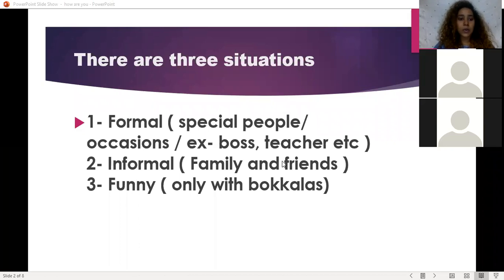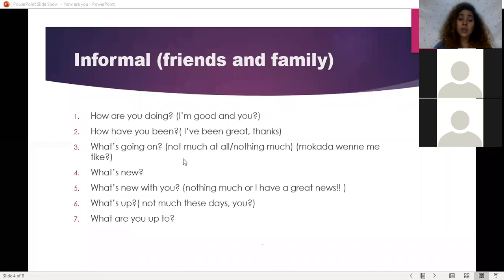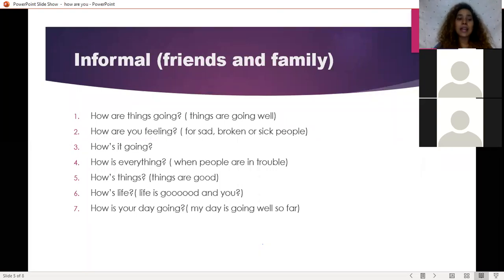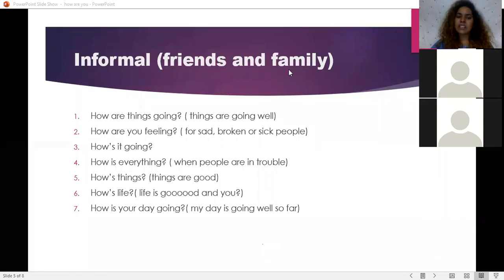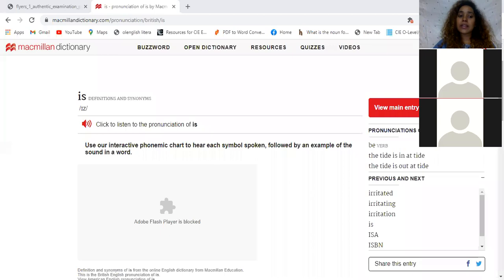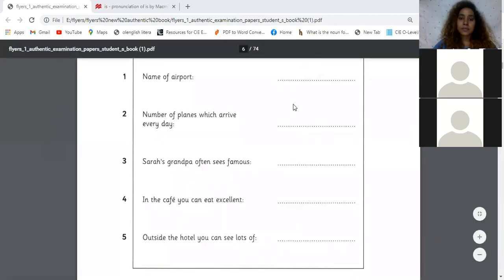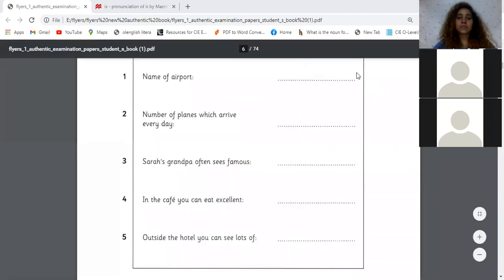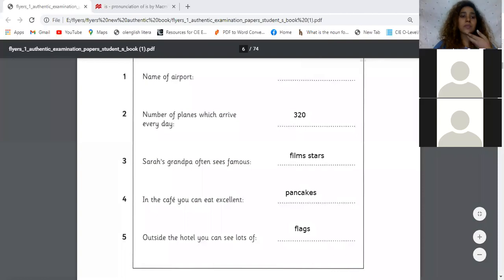Spoken English l Lesson 01 l Ayyo Ayo l (Free Zoom Class)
This is the first lesson.
How to say 'how are you?' in different methods.
these are only a few, but there will be many more methods as well.
To join this class you should like the Ayyo Ayo FB page and get information.